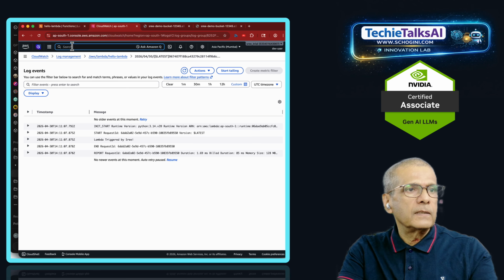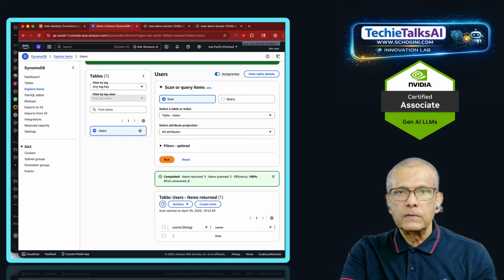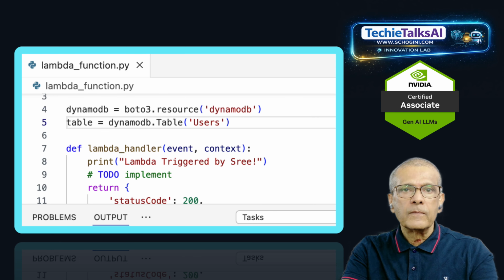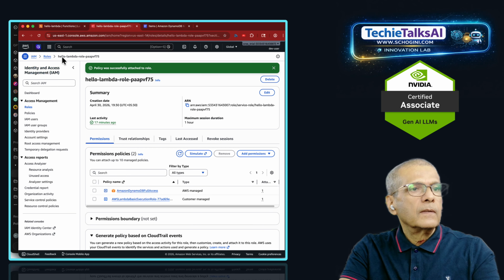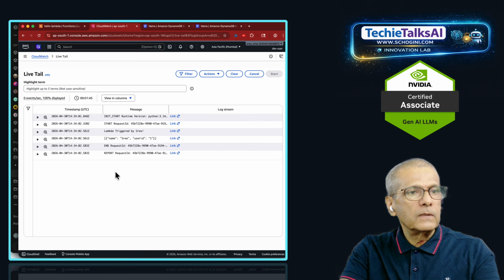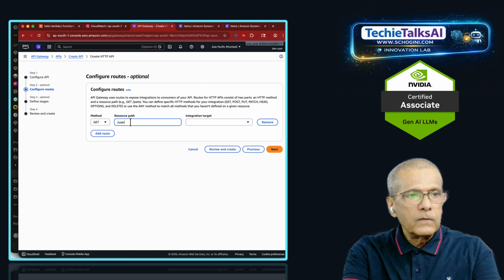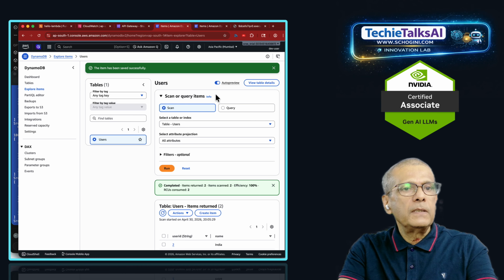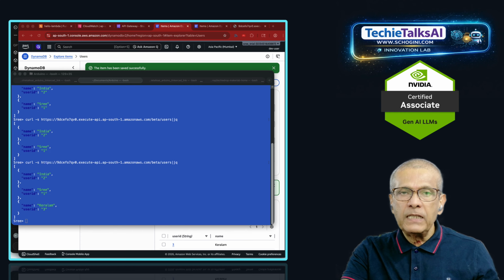Build Your First AWS Backend App 🔥 API Gateway + Lambda + DynamoDB | AWS Day 8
Today we build a REAL AWS backend application step-by-step.

This is one of the most important videos in the AWS Developer Associate series because you’ll connect multiple AWS services together like real cloud engineers do.

You’ll learn:

✅ Create DynamoDB table
✅ Insert data
✅ Connect Lambda to DynamoDB
✅ Retrieve records
✅ Build API Gateway endpoint
✅ Deploy live API
✅ Test API in browser
✅ Understand real serverless architecture

🔥 Final Architecture Built:

User → API Gateway → Lambda → DynamoDB

This is how many modern SaaS products, startups, and enterprise cloud systems work.

🎯 Perfect for:

AWS Developer Associate exam prep
Cloud engineering interviews
Backend developers
DevOps engineers

This full series also covers:

S3
Lambda
API Gateway
DynamoDB
SQS
SNS
EventBridge
CI/CD
CloudWatch
X-Ray
Exam prep
Labs
Cheat sheets

What app would YOU build with this architecture?